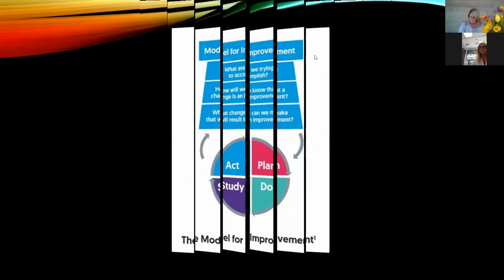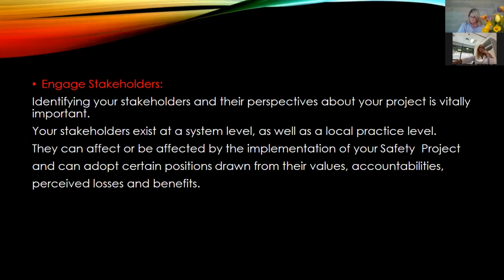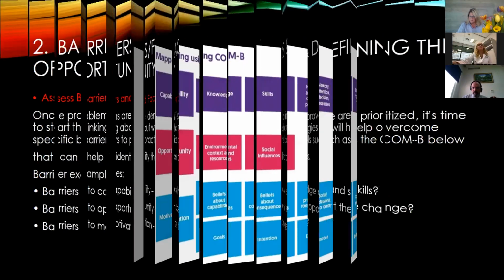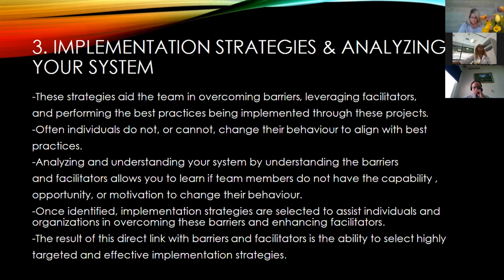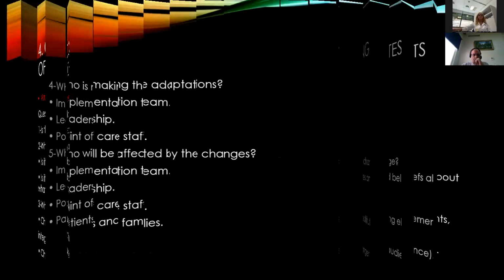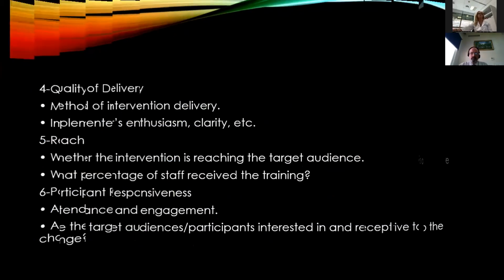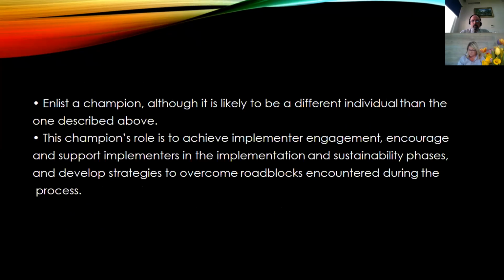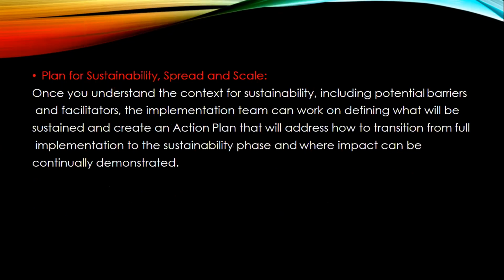Dr. Noha Ghanem's Speech on "A Guide to PatientSafety Improvement"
9th Emirates Healthcare Management, Nursing, and Patient Safety Conference on April 6-8, 2021.

Dr. Noha Ghanem's Speech on "A Guide to Patient Safety Improvement"

Greetings. UCG would like to express heartfelt thanks to you for participating in the 9th Emirates Healthcare Management, Nursing, and Patient Safety Conference on April 6-8, 2021.

It was a pleasure to have you at our Conference. We hope that you found the conference informative and worthwhile. We believe that our diverse and dynamic group of speakers and panelists provided in-depth insight. This conference's primary goal was to bring together global healthcare professionals, researchers, professors worldwide in an open dialogue, under one roof, to discuss the research innovations, experience, case studies, results.

Your presence helped make this event a great success; your enthusiasm and positive spirit helped make our time together both productive and fun. We wish you all the best and hope you continue to engage with the UCGConferences.

Announcements: 10th Emirates Healthcare Management, Nursing, and Patient Safety Conference on December 15-16, 2021.

Conference Benefits:
Get continuing medical education (CME) and Continuing Professional Development (CPD)
Participate in professional networking
Collect material for personal knowledge
Meet with specific company representatives
Enjoy sessions & entertainment
Participation Certificate
Present your ideas and work to others
Opportunity to hear from and interact with leaders in your field
Adds Value to your CV
Conferences engage thousands of keynote speakers, speakers, delegates, practitioners, and students.

We look forward to your attendance at the 10thHNPSUC.

Thanks again for a truly memorable contribution. We hope you can join us again.